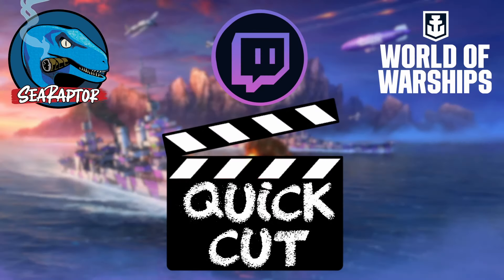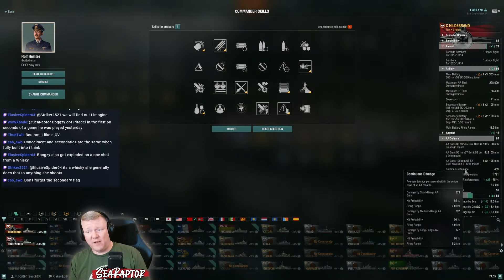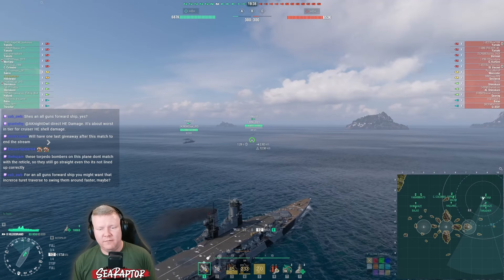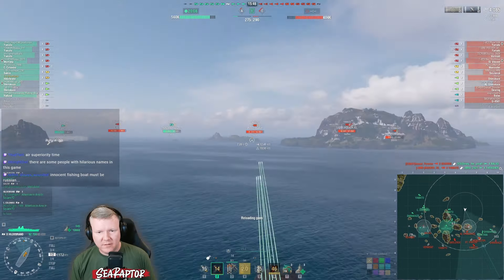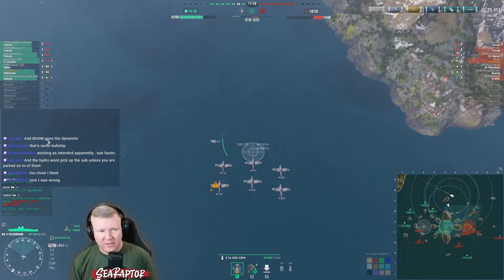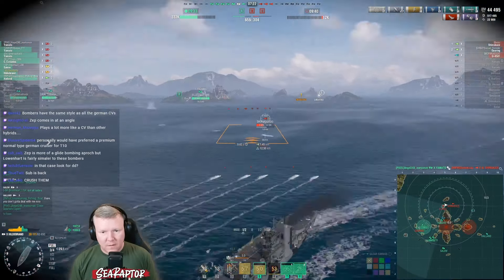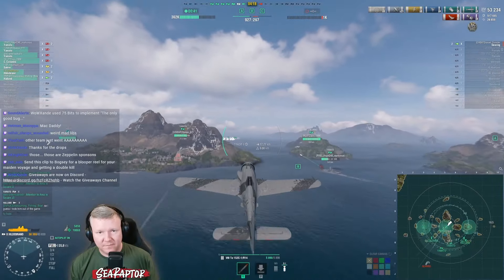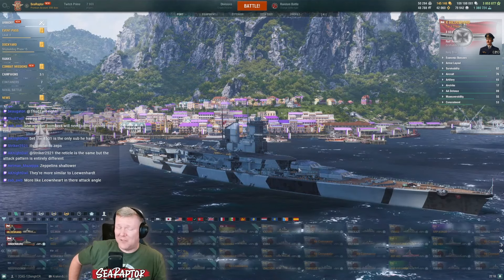World of Warships - Quick Cut: Tier X Premium German Cruiser Hildebrand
My first game in new Tier X Premium German cruiser Hildebrand doesn't break any damage records. The guns are pretty good - primary and secondary - while I find the dive bombers are tough to use.  Still, the ship has a hilarious mix of tools available to it.  Observe what happens near the end of the game to see what I mean.